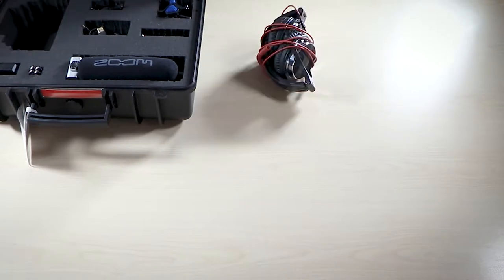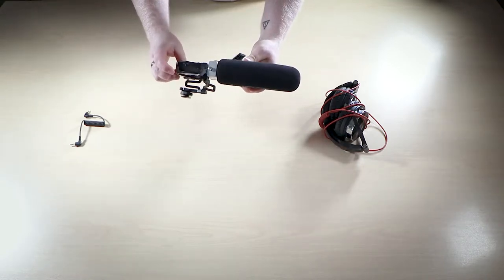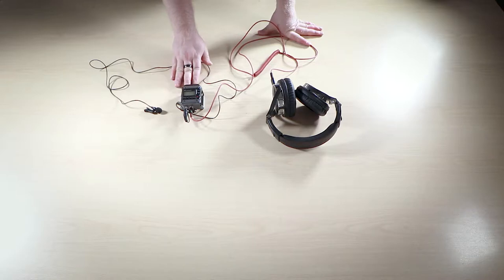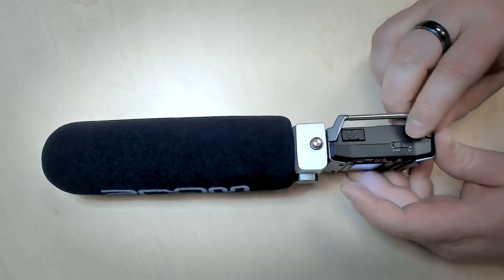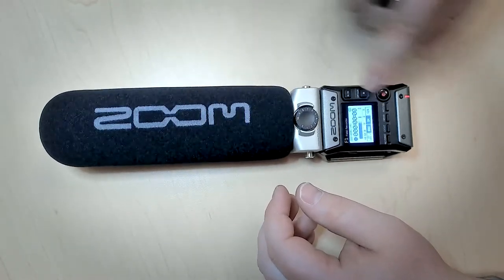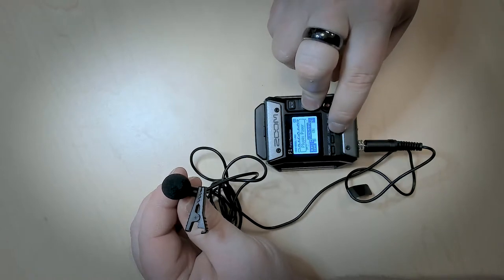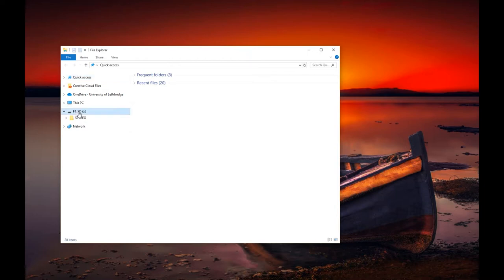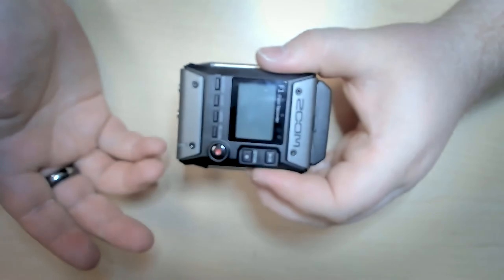So you want to use the audio kit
This video goes over how to use the audio kit at the University of Lethbridge Library.

Released by:
Argofox